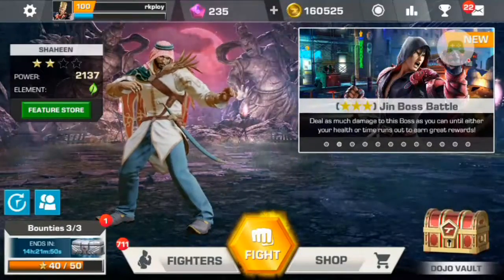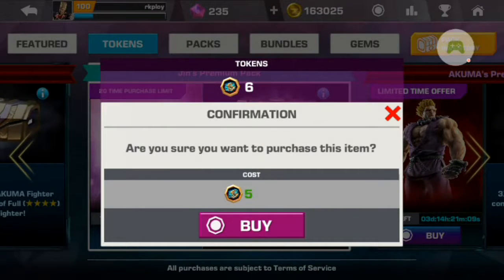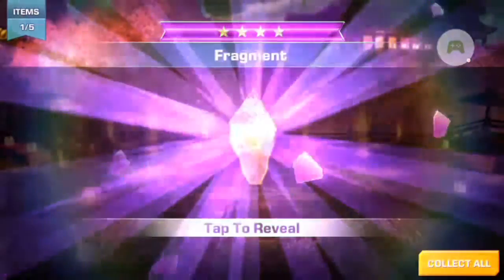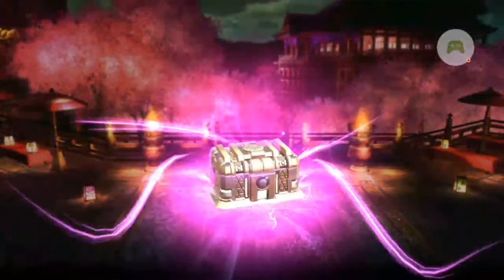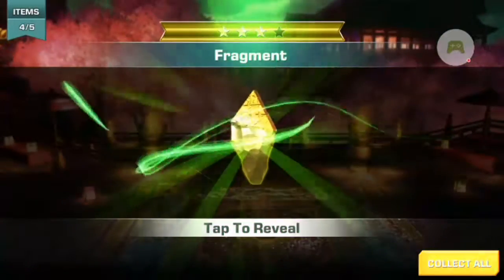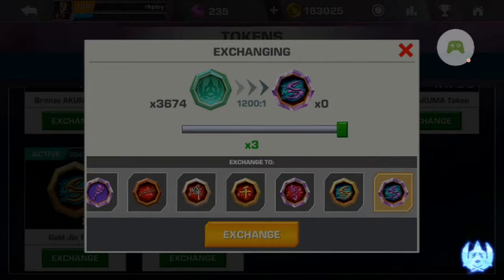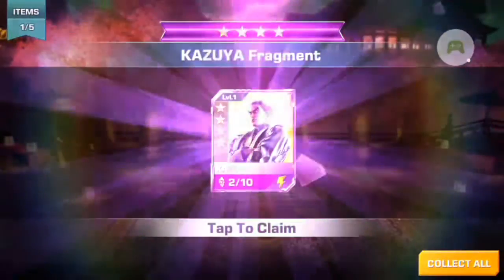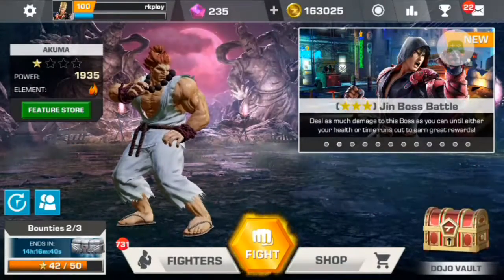Tekken android latest...!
Minimum Requirements: Android 5.0, 2 Gb memory and CPU Samsung Exynos 8890/Qualcomm Snapdragon 820 or higher.

TEKKEN, the world's most successful fighting game franchise has been brought to mobile! Join PAUL, KAZUYA, XIAOYU, LAW, PANDA, NINA & all other famous fighters to engage in an intuitive, deep combat system featuring fighting techniques from all around the world. Take on the role of the Dojo Master, collecting, upgrading and battling with your favourite fighters from the legendary TEKKEN franchise!

WHAT'S YOUR NEXT MOVE?

TEKKEN FEATURES
• Collect over 20 characters with unique fighting styles
• Upgrade and unlock over 20 unique special moves for each fighter
• Battle it out in Unique Game modes including STORY MODE missions, online versus battles in DOJO CHALLENGE and rotating LIVE EVENT challenges!

STORY MODE - Explore the world of TEKKEN
• Join the legendary fighter,  Kazuya Mishima,  as he battles against his toughest adversary yet! Battle through a map-based campaign featuring unique encounters and specialised and powerful bosses.
• Build specialis+E13ed teams to take down unique missions
• Explore dynamic battle maps to uncover compelling challenges and rewards

DOJO CHALLENGE - Online Versus Battles
• Build a team and battle against your friends and the community in this online versus mode
• Players build teams of attackers and defenders to compete in monthly seasons for unique rewards
• Ranked ladders allow players to progress and measure up against the best players in the world
• Players record and upload their own in-game fighting styles into the AI of their dojo, giving them an authentic feel

LIVE EVENTS - Brand new content to experience daily
• Live events feature daily, weekly and monthly rotating content. A fresh experience every time you play!
• Special themed events will provide unique experiences and encounters
• Rare characters and content available during Special Events